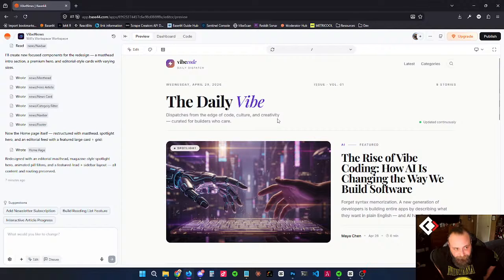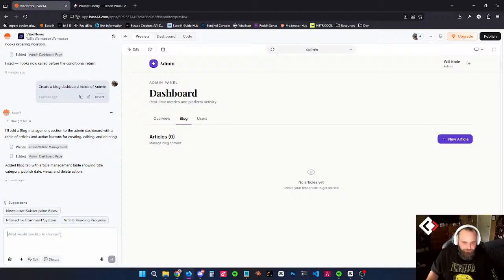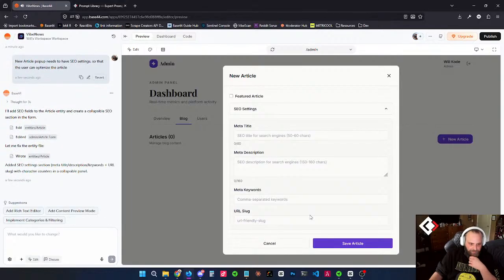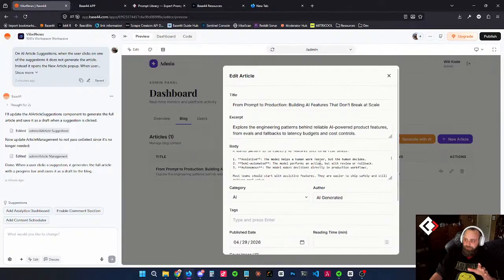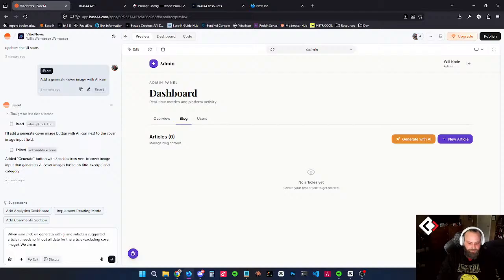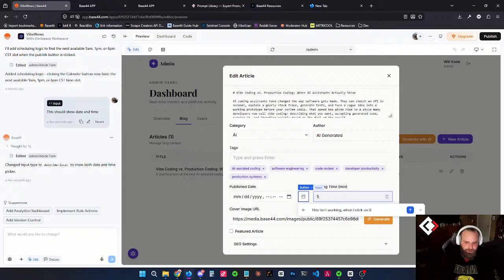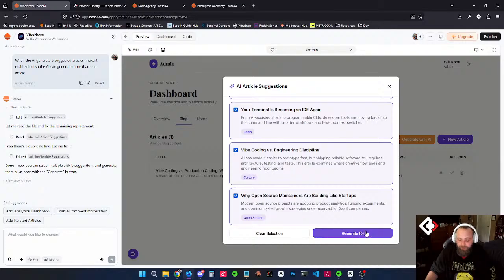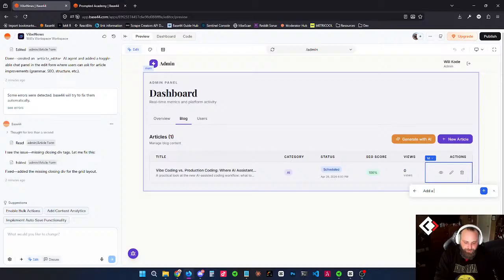Build An Automated Blog Engine in Base44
In this live stream, I’m building a full automated blog engine inside Base44 from scratch.

We’ll cover how to plan the system, structure the database, generate blog content with AI, manage drafts, publish posts, organize categories, improve SEO, and create an admin workflow that can run with minimal manual work.

This is perfect for founders, agencies, vibe coders, SEO builders, and anyone who wants to turn their Base44 app into a content machine.

What we’re building:

AI-powered blog topic generation
Blog post creation workflow
Draft, review, and publish system
Categories and tags
SEO fields for titles, descriptions, slugs, and keywords
Admin dashboard for managing content
Automated content workflow inside Base44

If you’re building with Base44 and want to learn how to add real marketing systems into your apps, this live stream is for you.